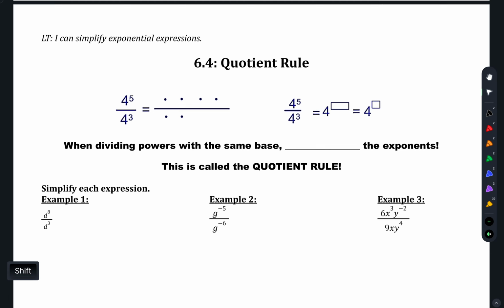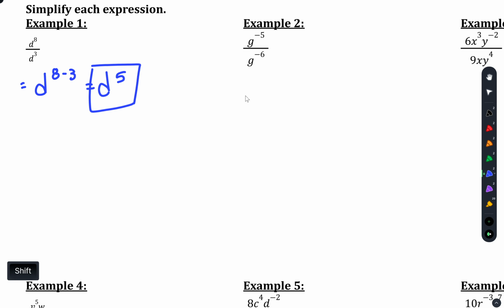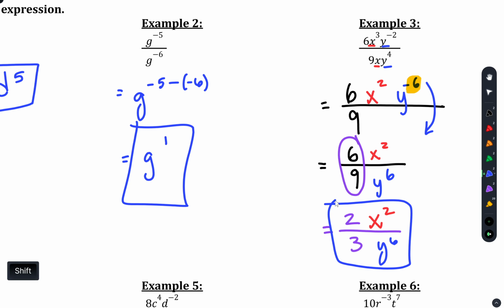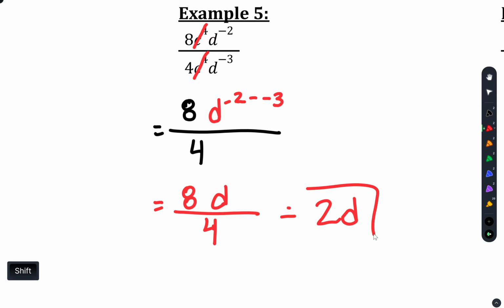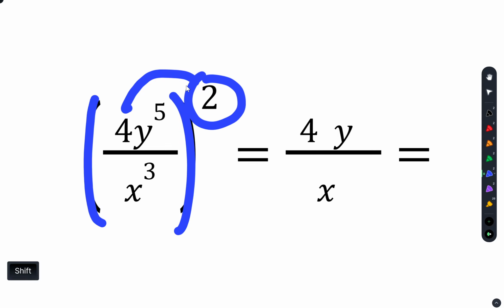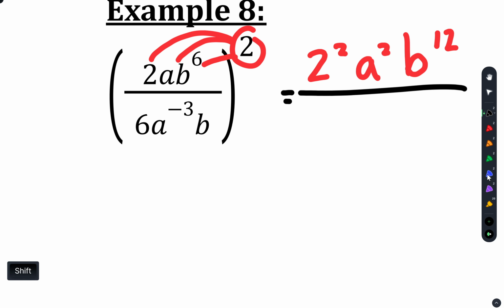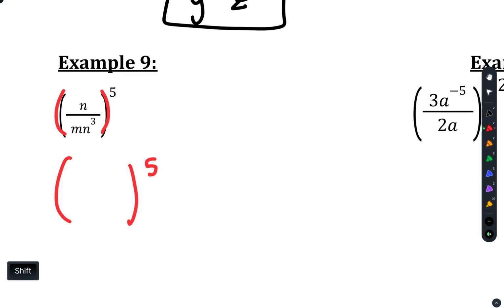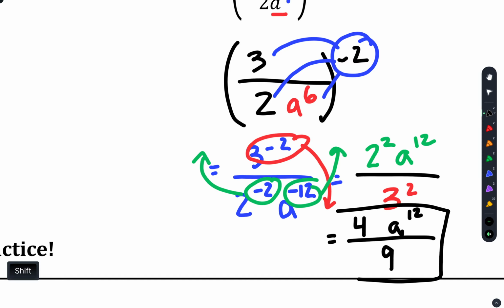Lesson 6.4: Quotient Rule - Algebra 1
Learning Target: I can simplify exponential expressions.